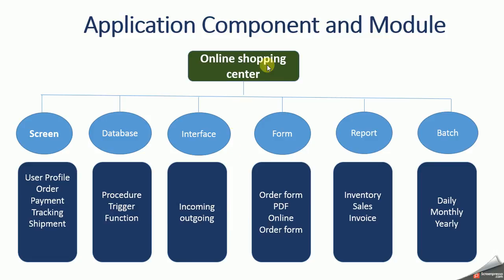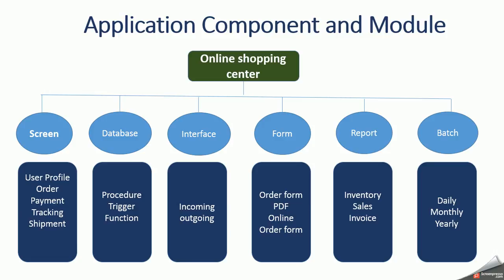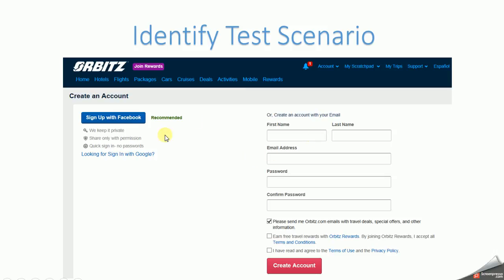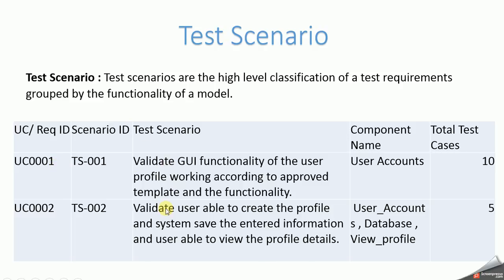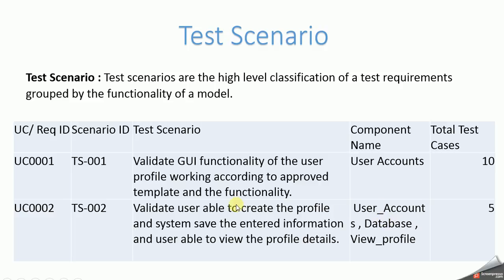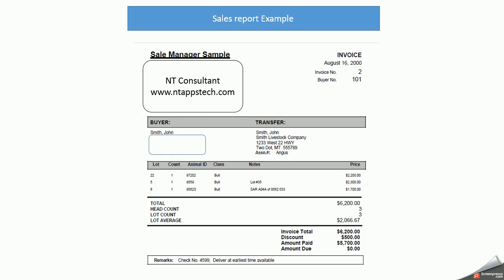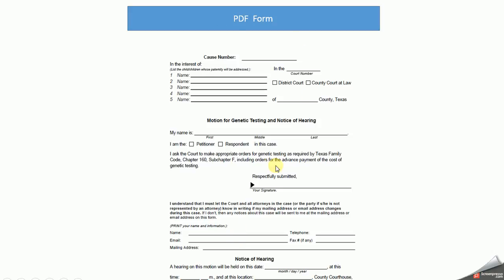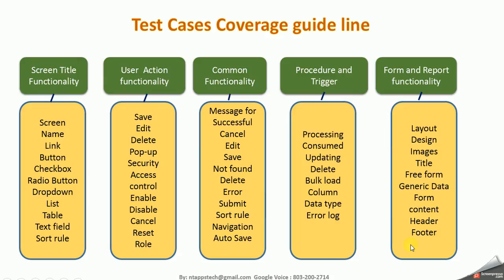Test case design techniues for a benginners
This video tutorial will help how to cover the test cases for a module under test.

In addition, explained each and every component functionality that needs to check.

 How to write test case coverage the scenario for each module